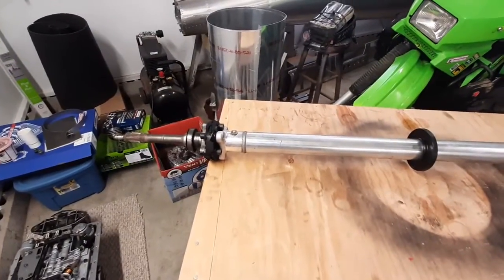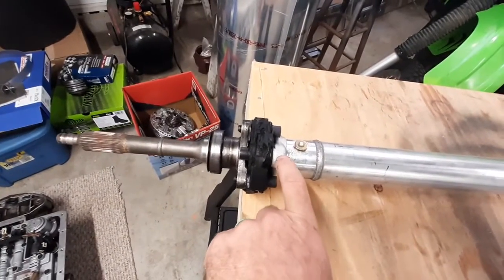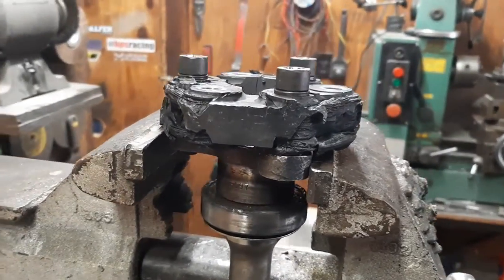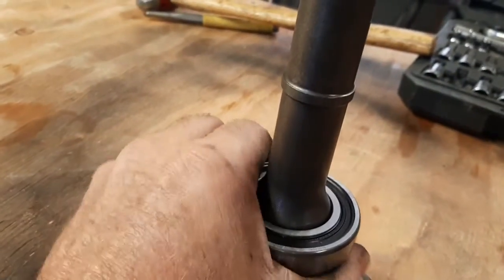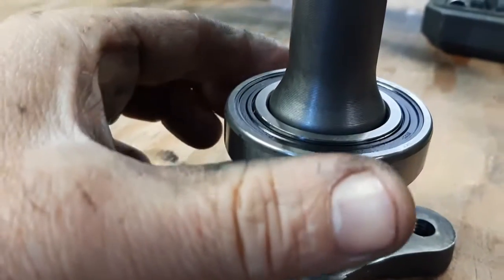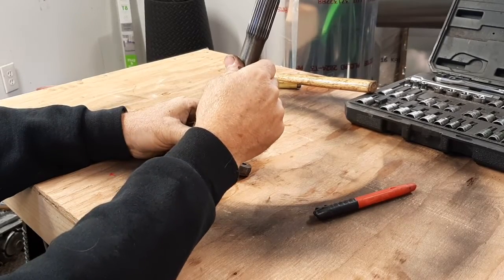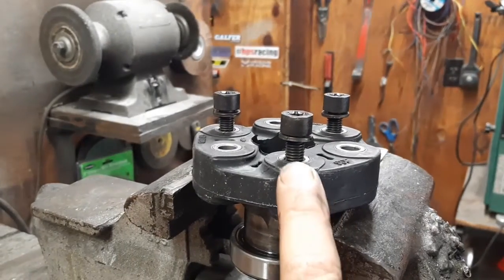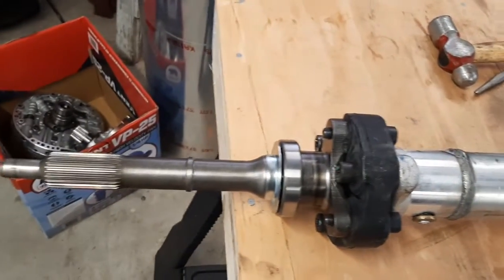C5 Corvette T56 Rebuild - Pt 4 Front Section Driveshaft Rebuild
In part 4 I rebuild the flywheel end of the driveshaft.